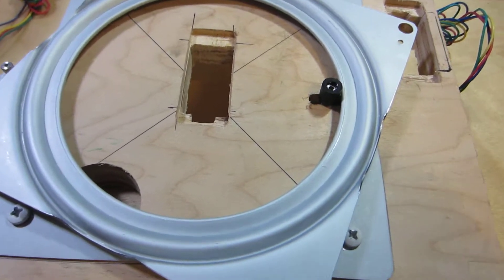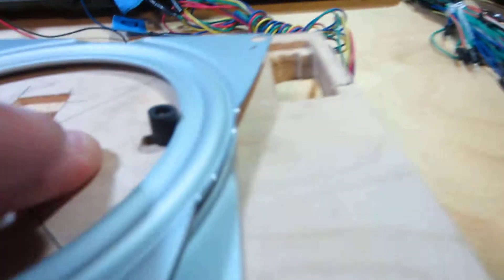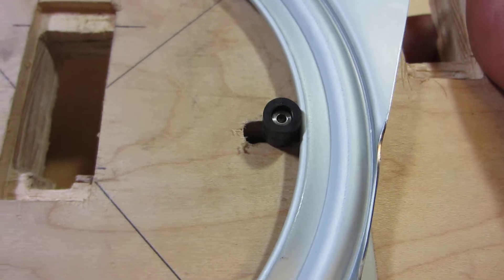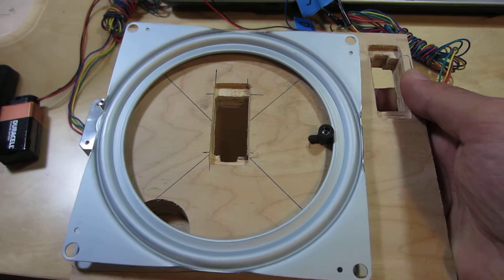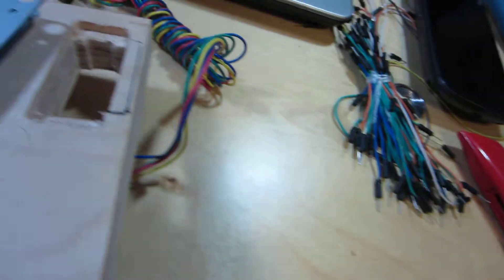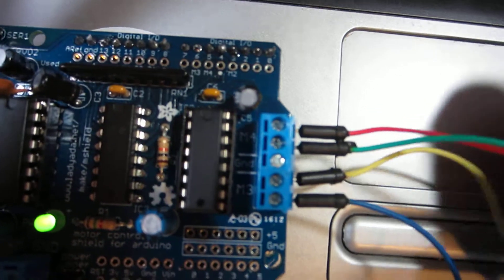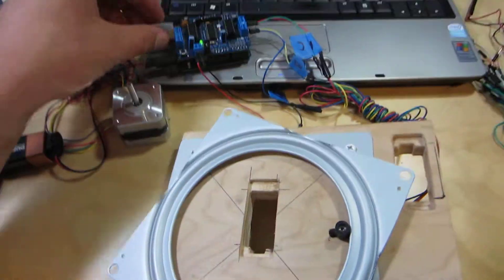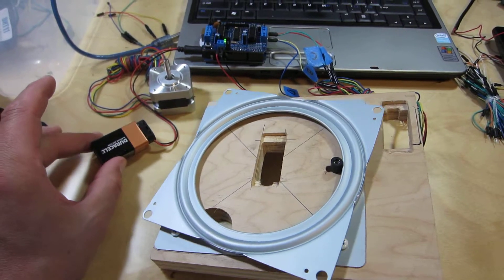Canakit STM100 stepper motor with Arduino Uno and Adafruit Motor Shield 2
Simple concept testing for turret setup using Everbilt Lazy Susan Turntable bearings (available at Home Depot) and an Arduino Uno with Adafruit Motor Shield driving a small stepper motor - in this case it's the equivalent of the Canakit STM100.  Better quality now that I'm using my Canon camera to take the video.